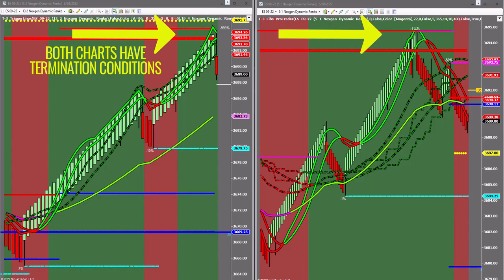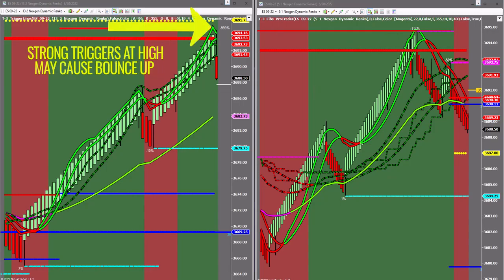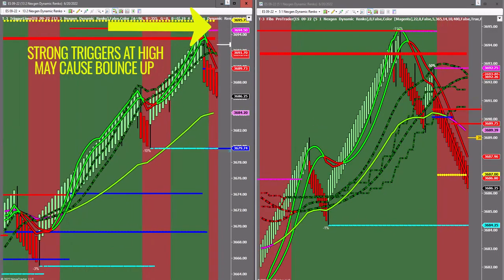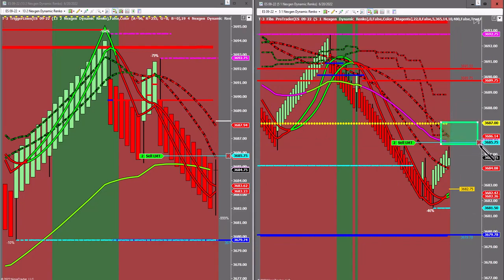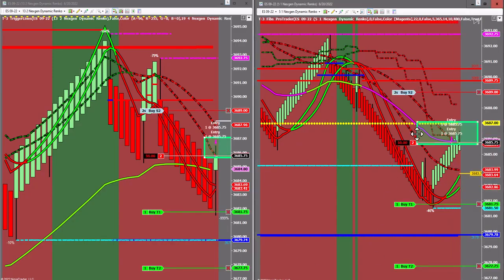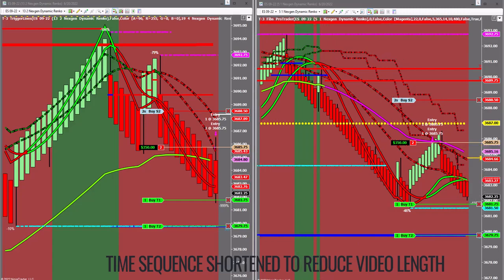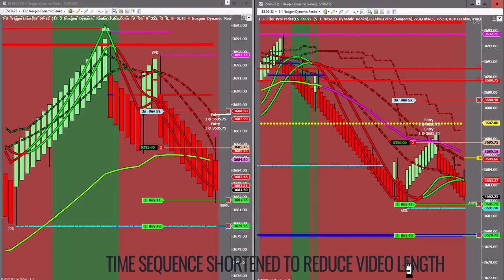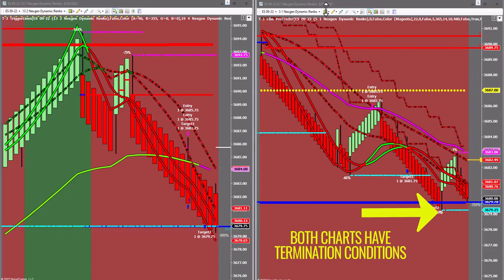Strong Top Trend Trade Short Example 2022-06-25